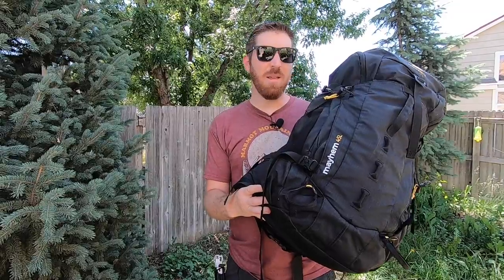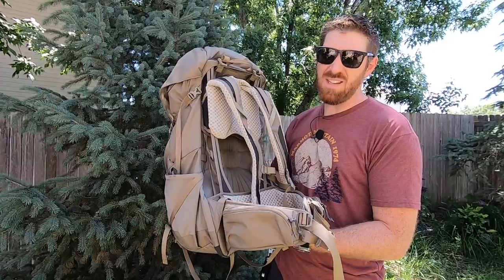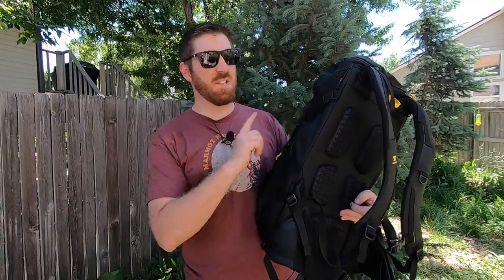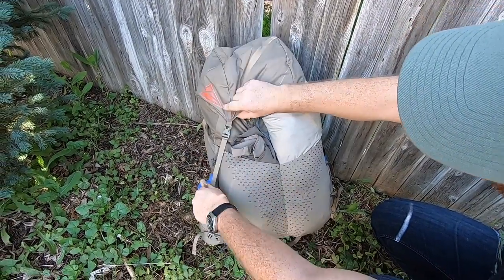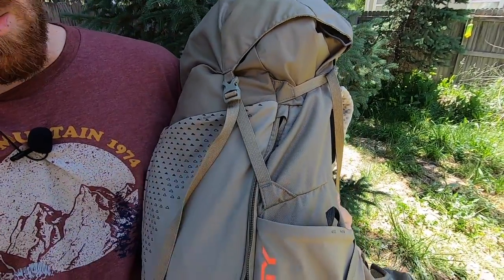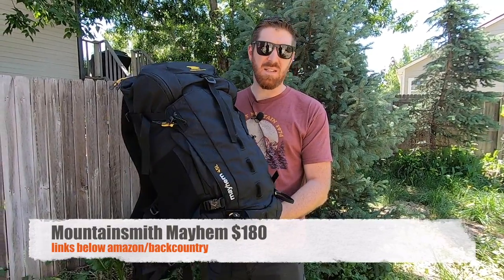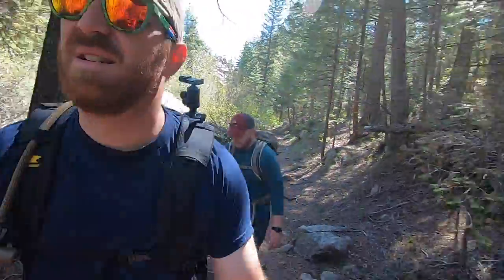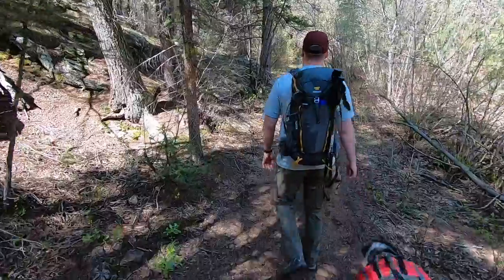Backpack Battle! Mayhem Vs. Zyp